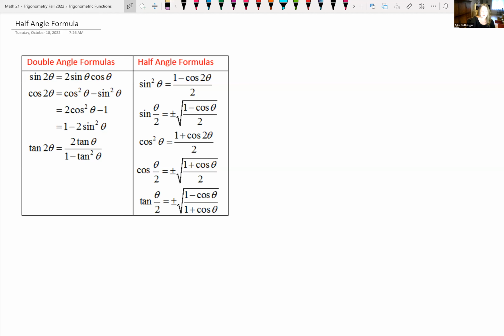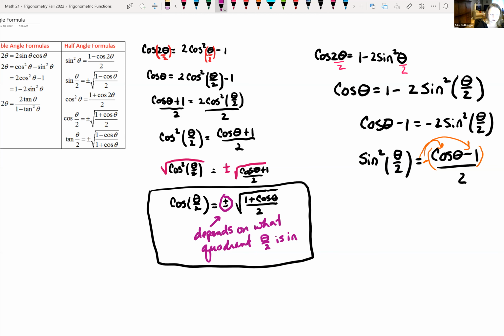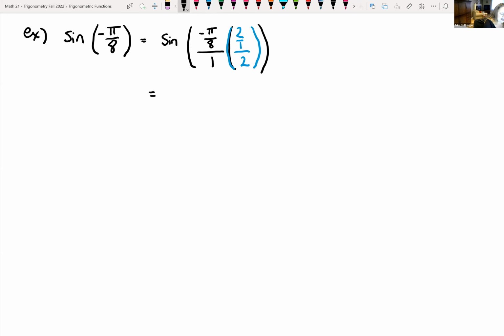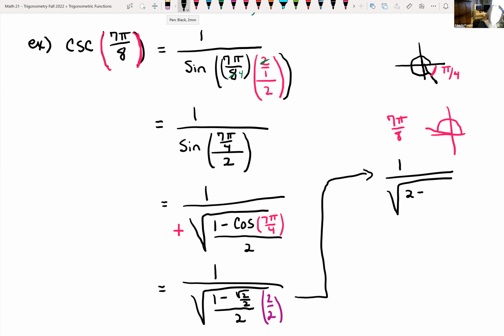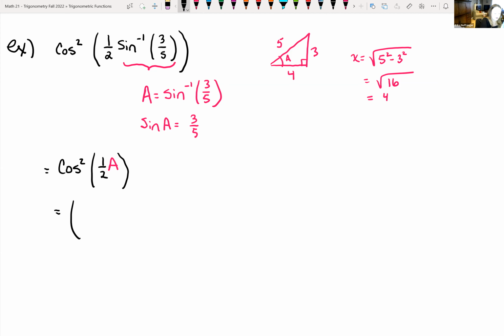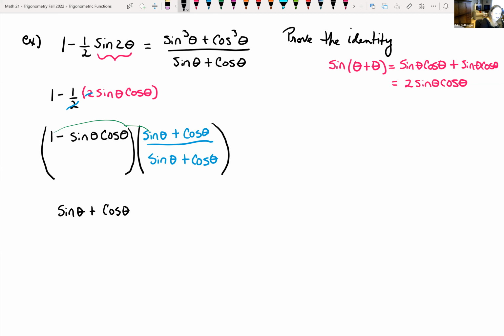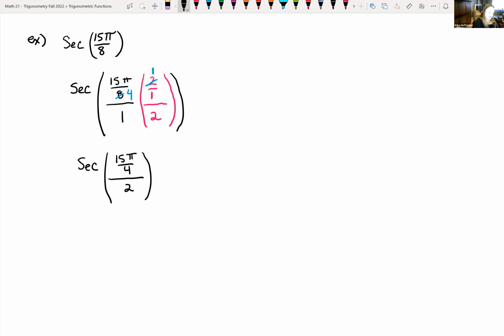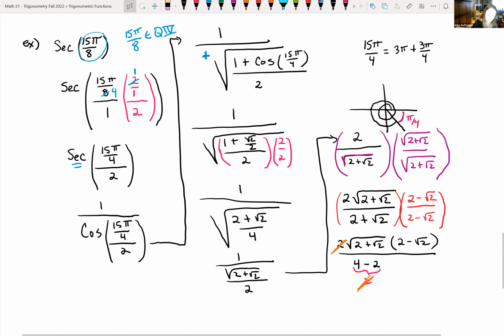Half Angle Formulas in Trigonometry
In this video we derive the Half Angle Formulas for the Sine and Cosine Functions.  We apply the 1/2 angle formula to evaluate trigonometric expressions.  We also looked at proving identities.